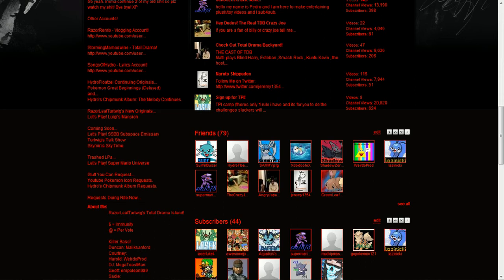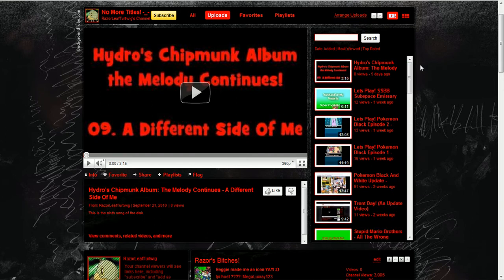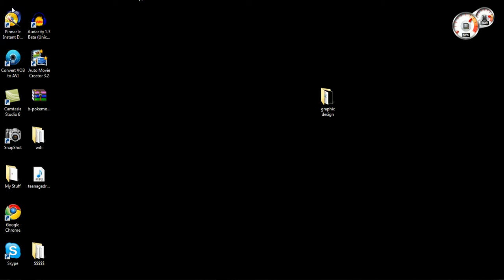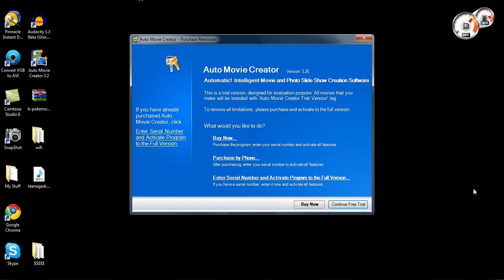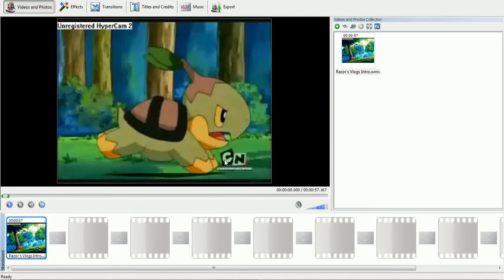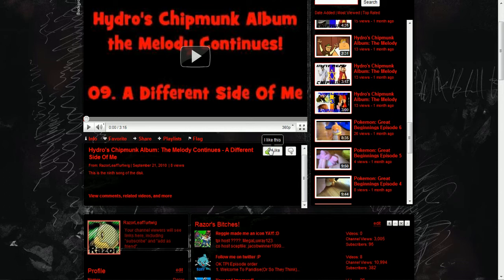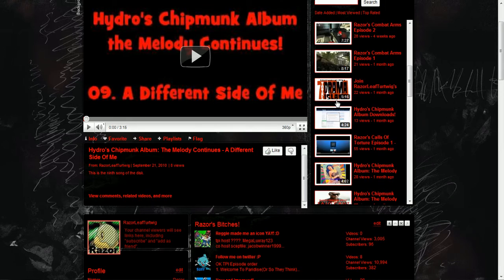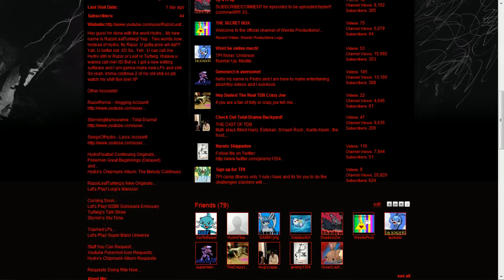The September Update! (What Happened To Razor?)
This video will explain what has been going on and what I will be doing next.